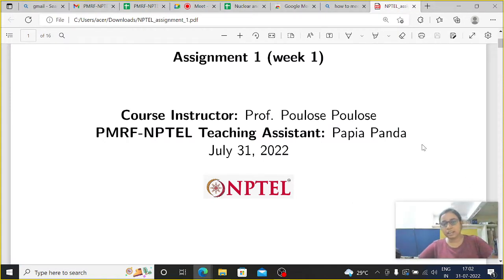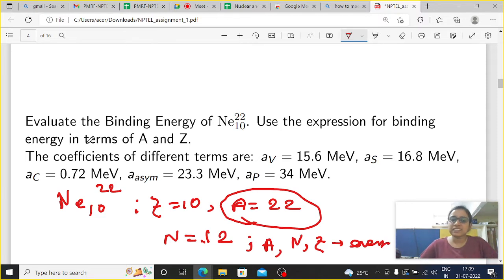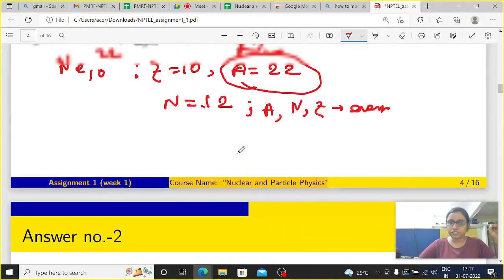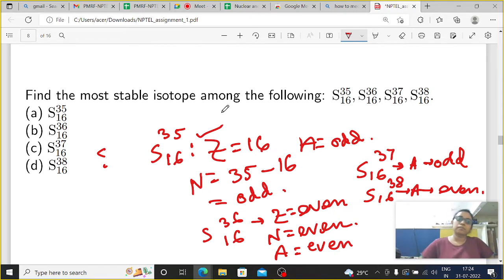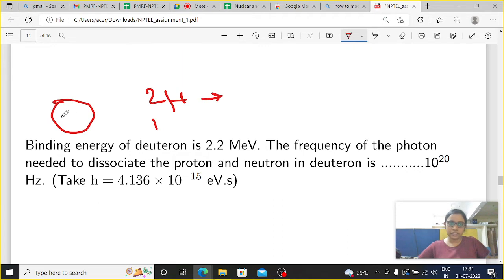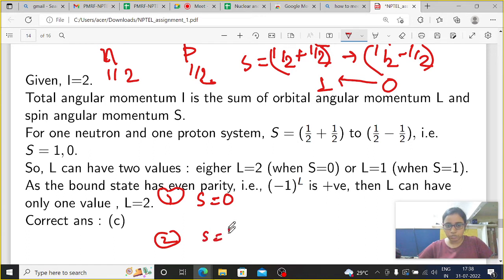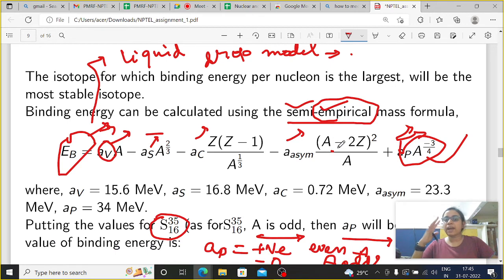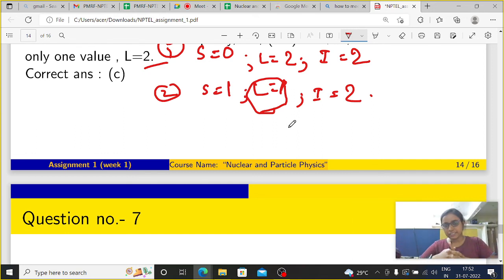NPTEL_ASSIGNMENT_1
The video contains question with detailed answers of assignment 1 of NPTEL course "Nuclear and Particle Physics".